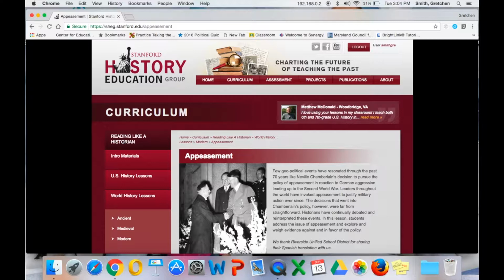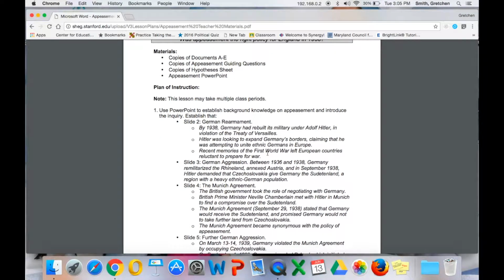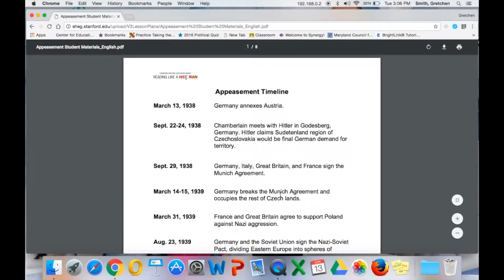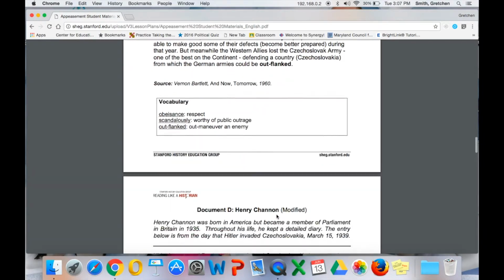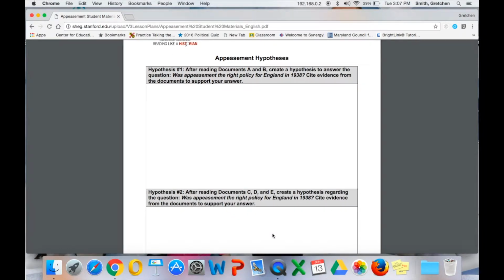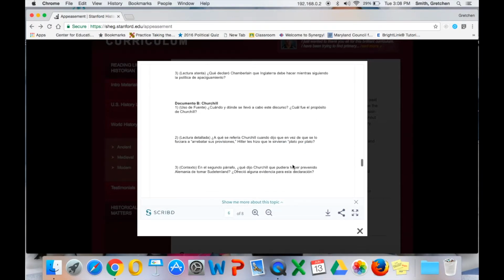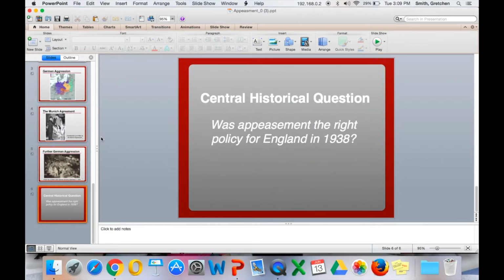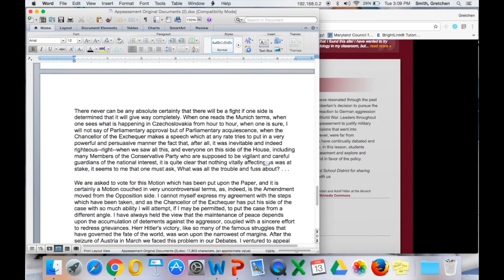SHEG Lesson format breakdown